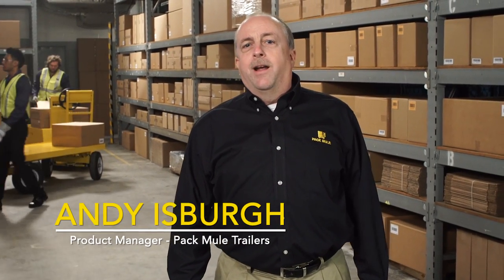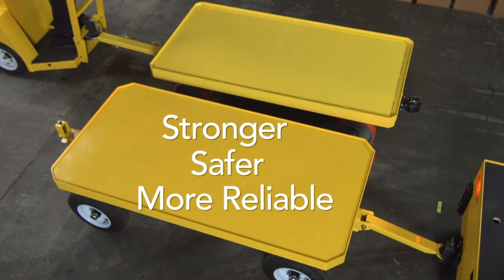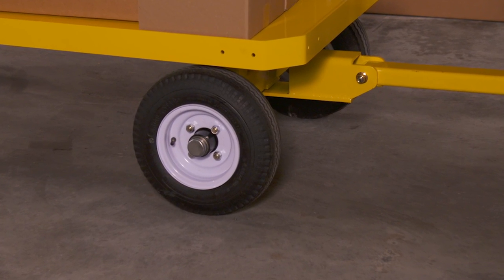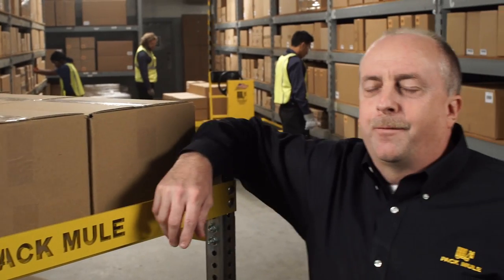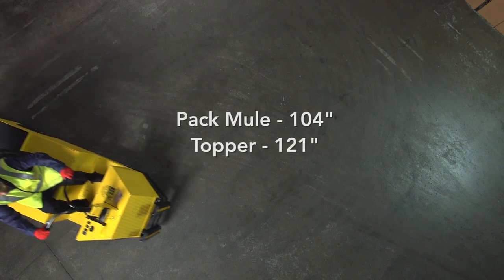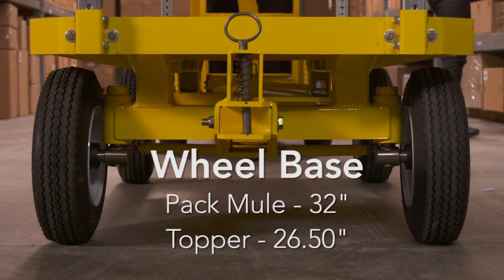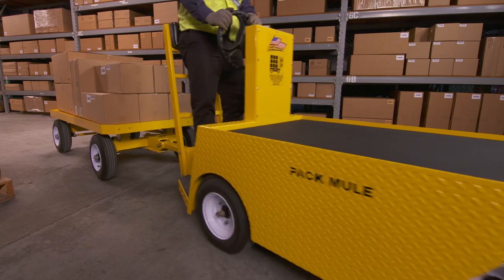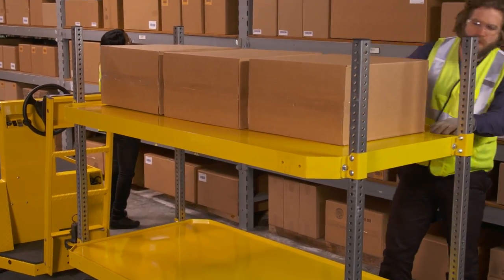Topper v. Pack Mule Quad Steer Trailers